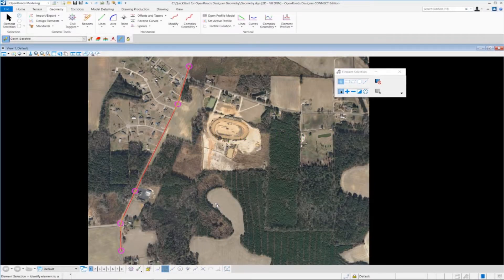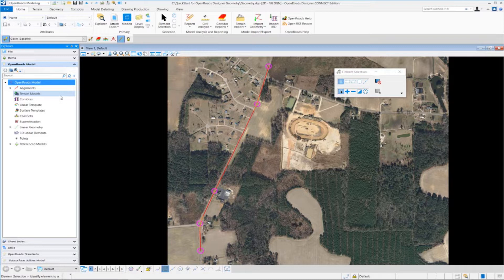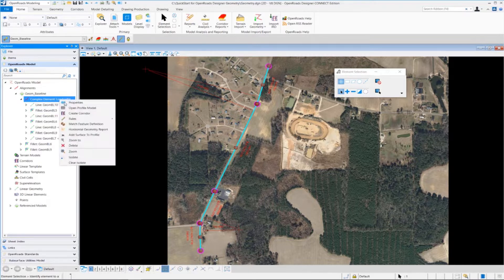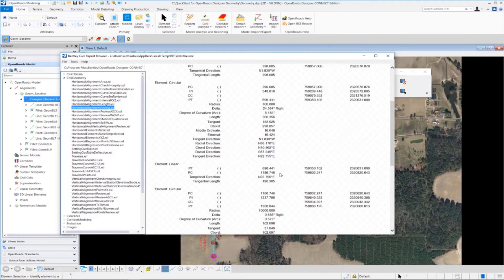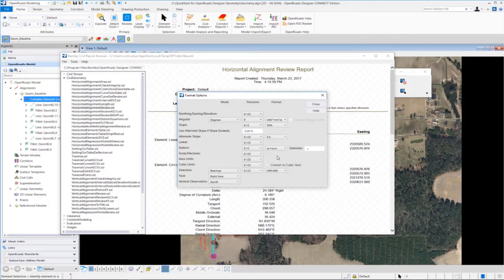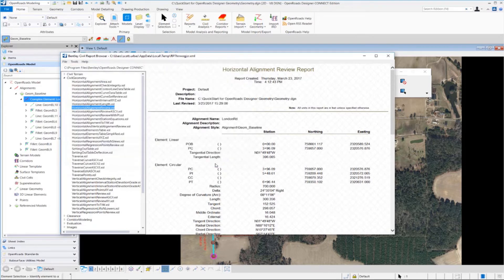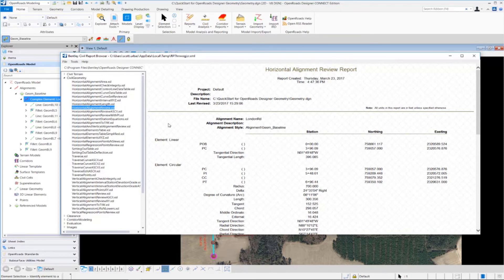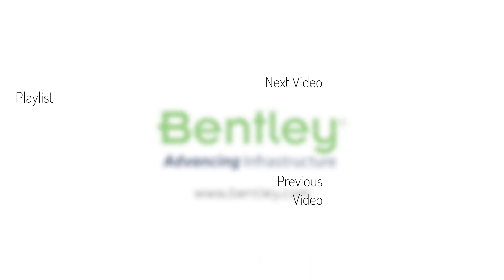04 OpenRoads Model Explorer and Horizontal Geometry Reports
In this video, you will learn how to review geometric elements stored in the DGN file and also how to create a horizontal geometry report of your alignment.